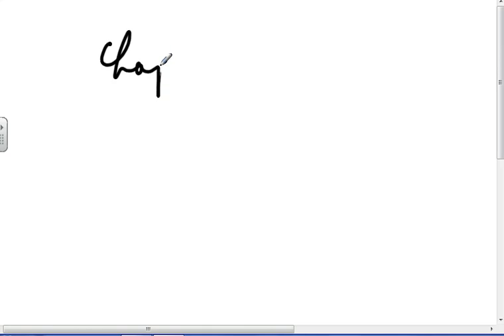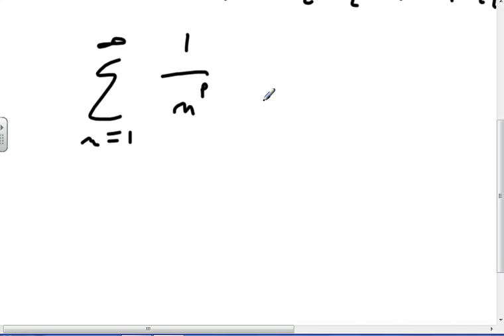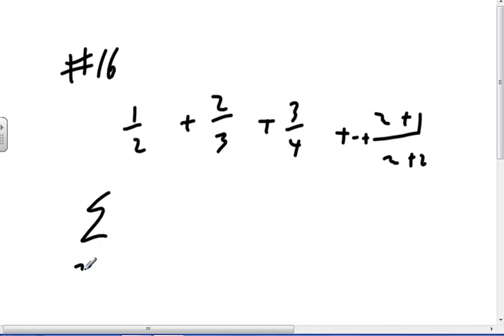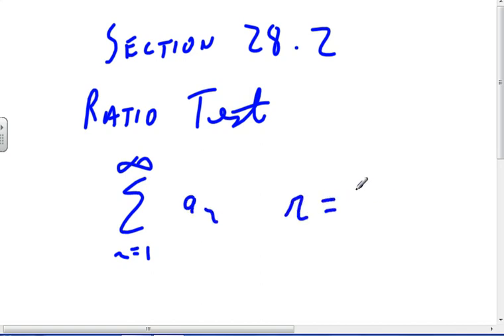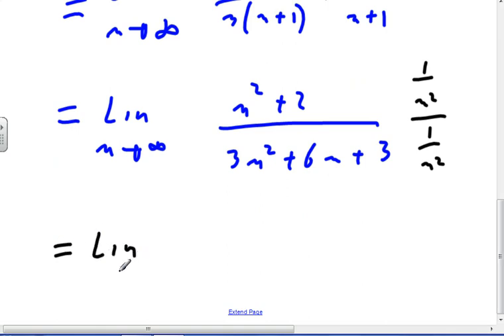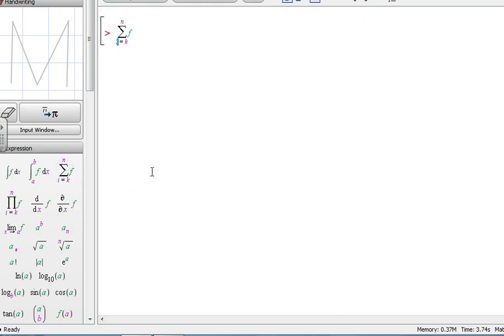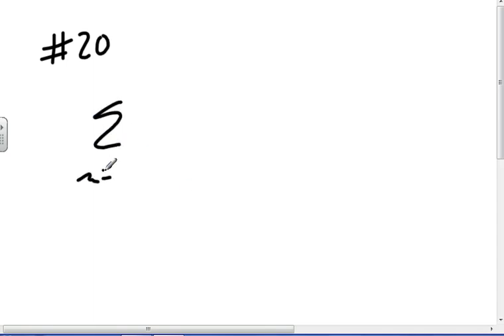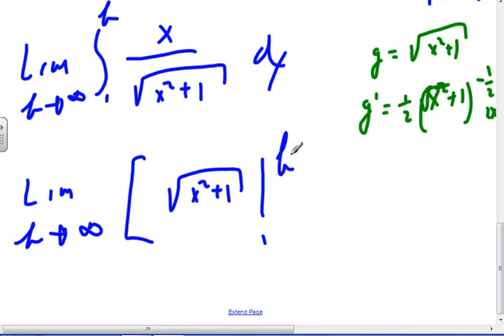Tech Math IV Section 28 1 and 28 2